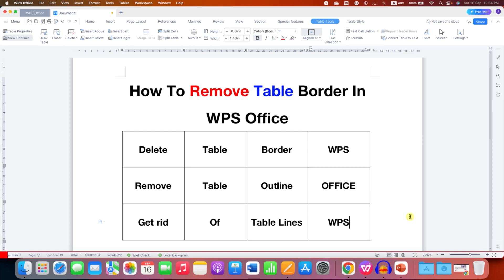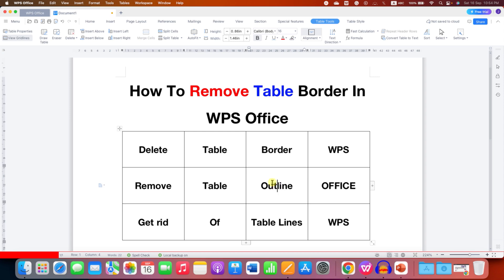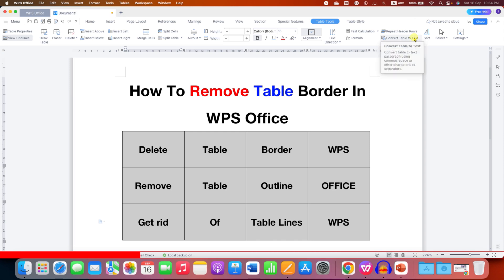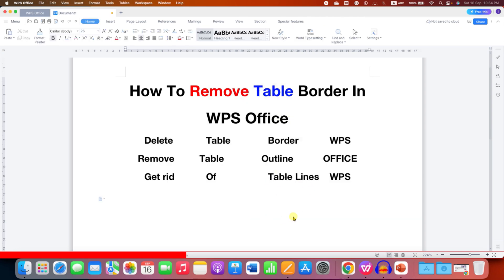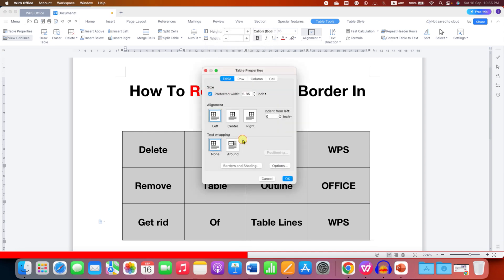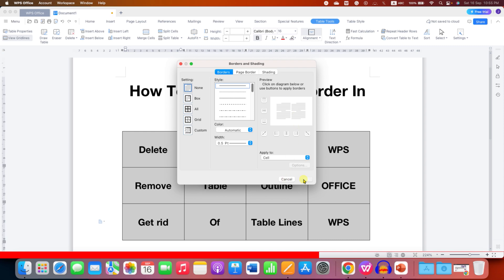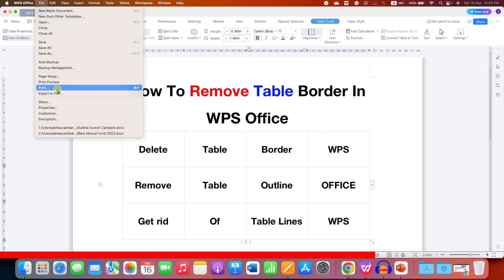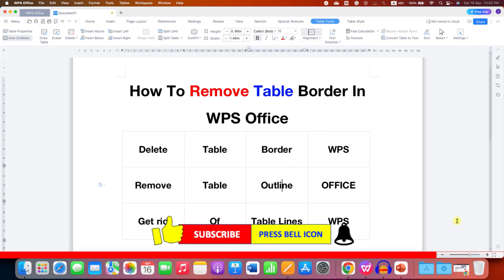How To Remove Table Border In WPS Office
In this WPS Tutorial Video Learn How To Remove Table Border In WPS Office Writer Document. To delete table border use the convert to text option under the Table tools on the Menu ribbon or Go to table properties and under the Borders and shading select None Border to remove the table outline
0:00 Whats In Video
0:11 Remove Table Borders Option 1
0:37 Delete Table Borders Option 2